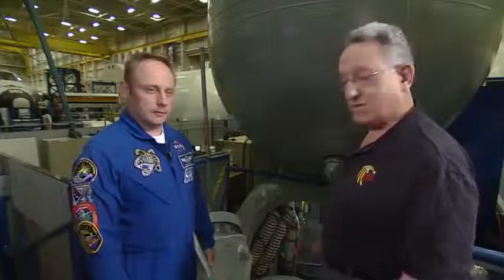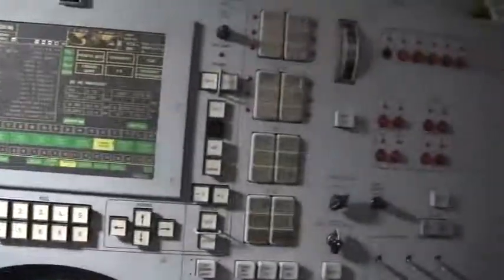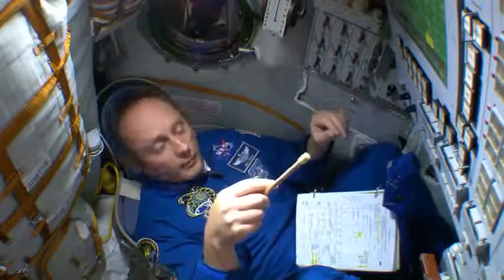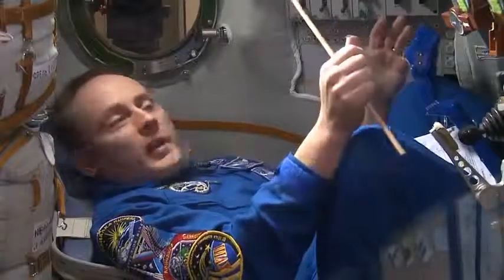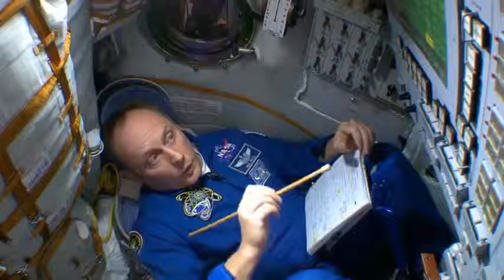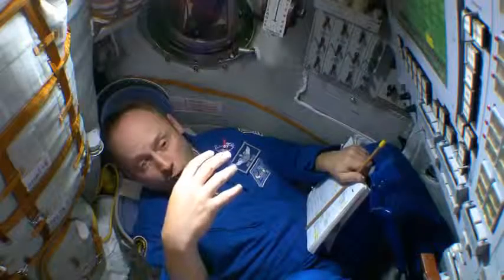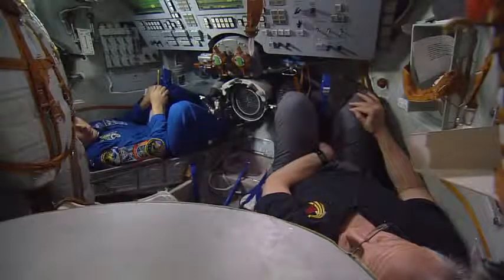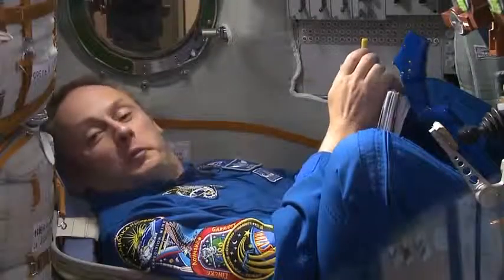Aerospace Engineering - Exploring the Soyuz Spacecraft - Documentary